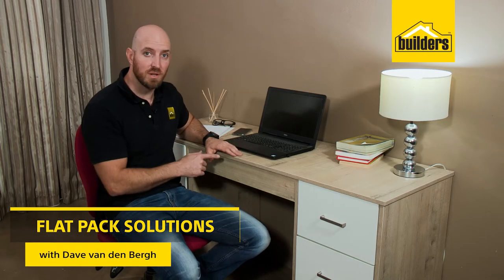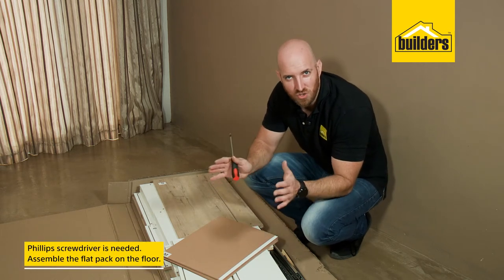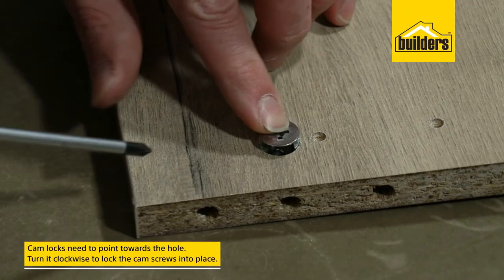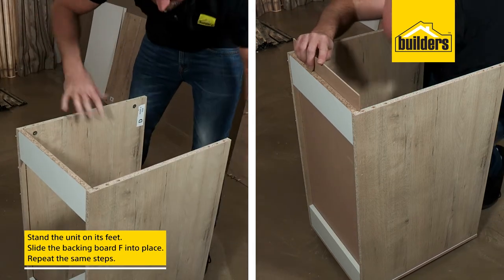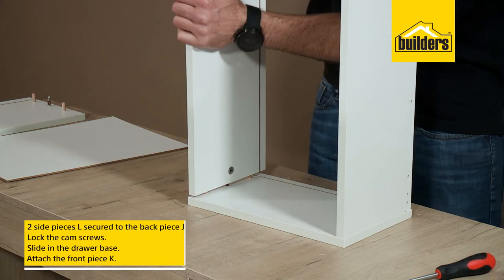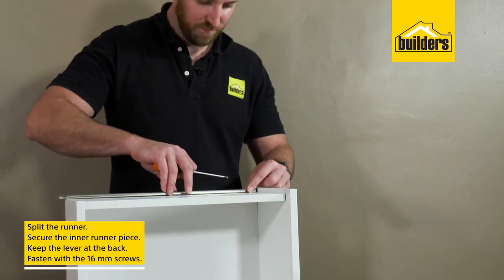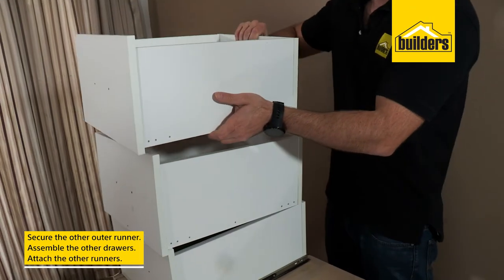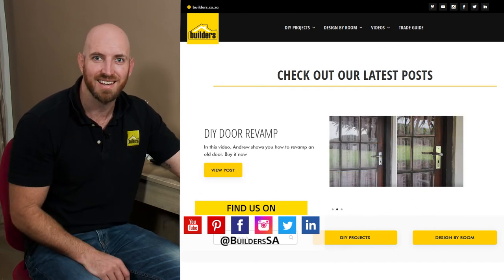How To Assemble the Cara Desk